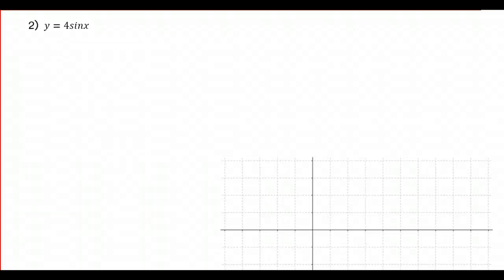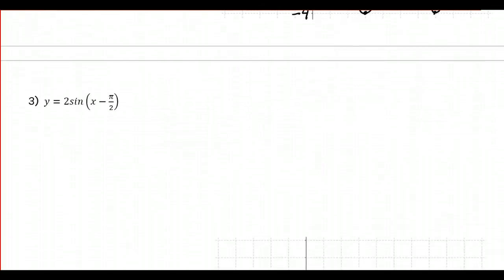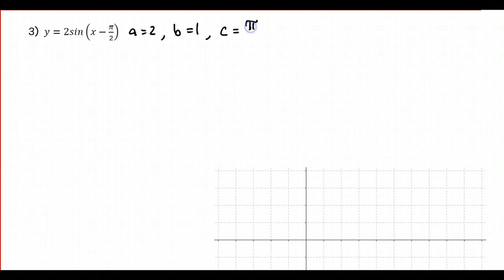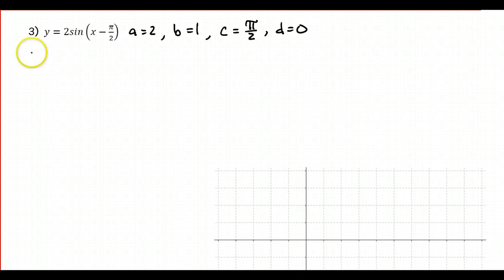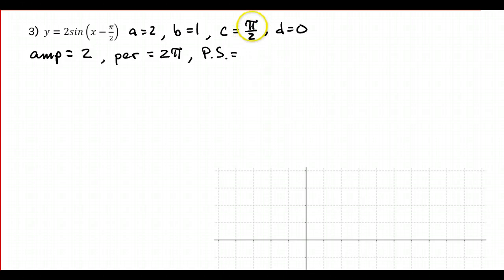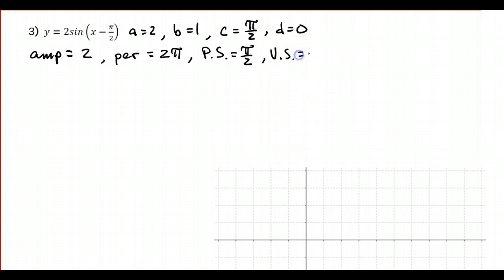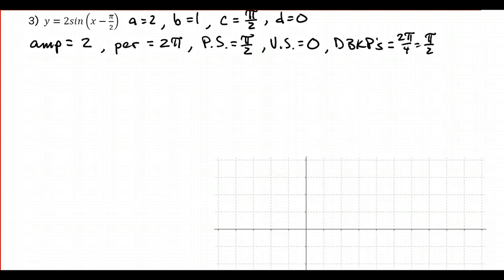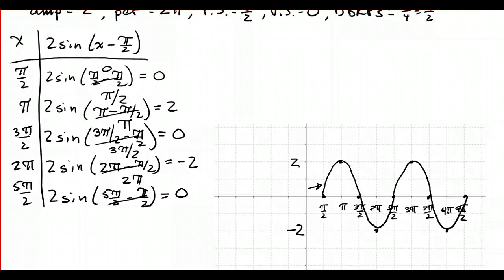Math Analysis Section 4.5 Video Notes #2